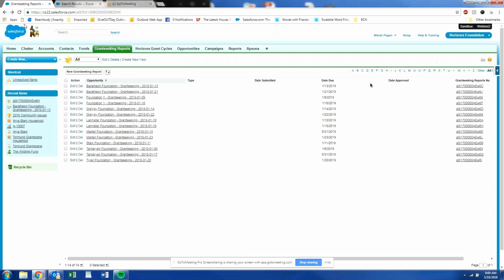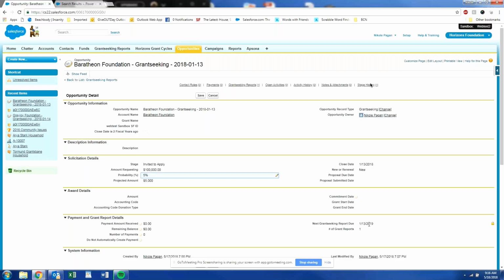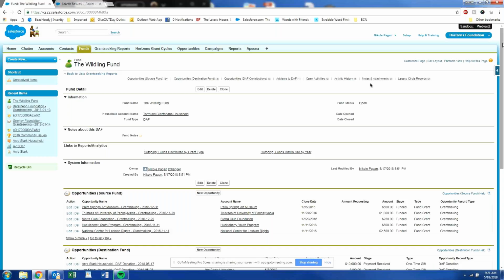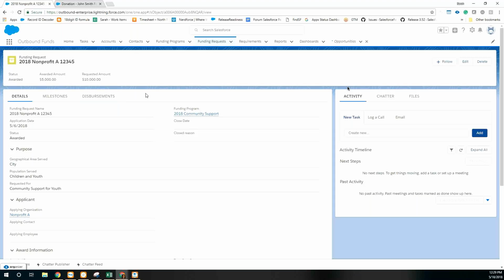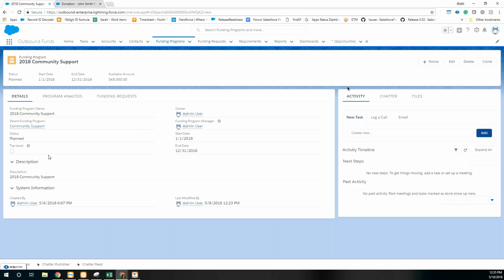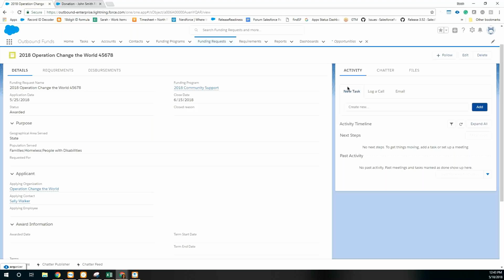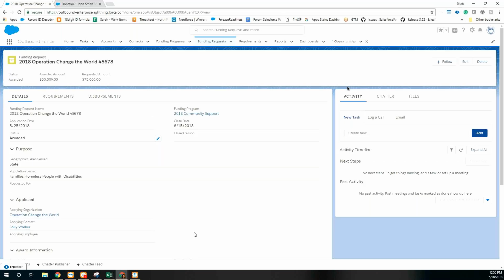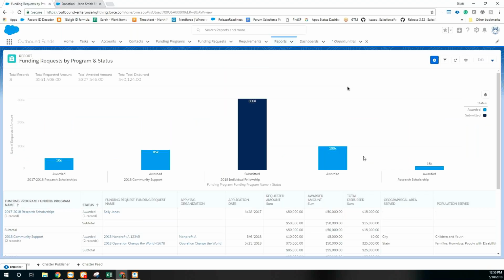HUB Office Hours 5-18-18 - Grant Management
HUB Office Hours topic session on ways to manage incoming and outgoing grants.  Features a custom solution and review of features in the NPSP for incoming grants, and a preview of the new community-created Outgoing Grants/Revenue package for the NPSP,  to be released next month.  With Nikole Pagan, Paige Van Riper, Sarah Amin and Nick Lindberg, moderated by Caroline Renard.